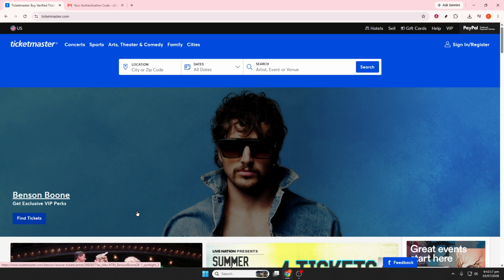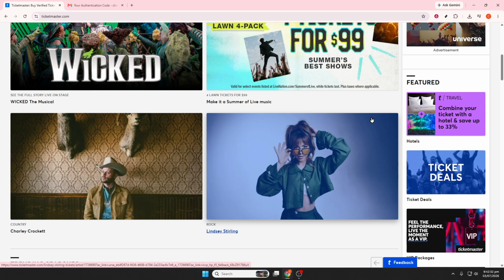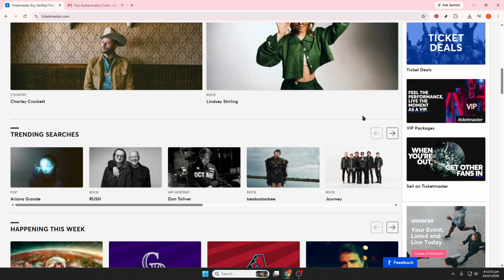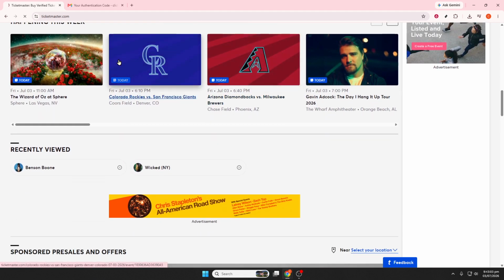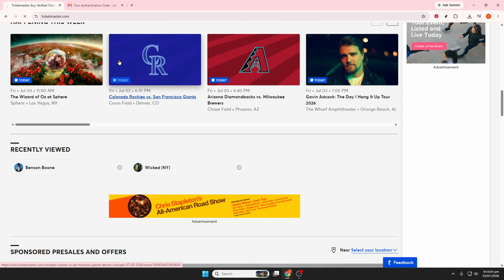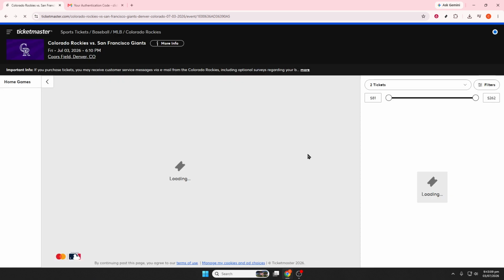How To Add Ticketmaster Tickets To Seatgeek 2026 Step by Step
Want to know how to add Ticketmaster tickets to SeatGeek in 2026? In this step-by-step tutorial, I'll show you exactly how to transfer, import, or manage your Ticketmaster tickets so you can use them with SeatGeek (when eligible). Whether you're attending a concert, sports game, or live event, this guide walks you through the entire process from start to finish.

In this video, you'll learn:
✔️ How to access your Ticketmaster tickets
✔️ How to transfer tickets (if available)
✔️ How to add eligible tickets to SeatGeek
✔️ Tips to ensure your tickets are ready before the event

If you're having trouble adding your Ticketmaster tickets to SeatGeek, follow along with this easy 2026 guide and get everything set up in just a few minutes.